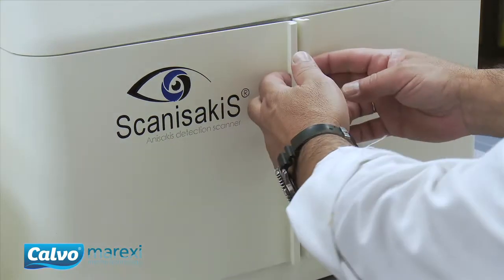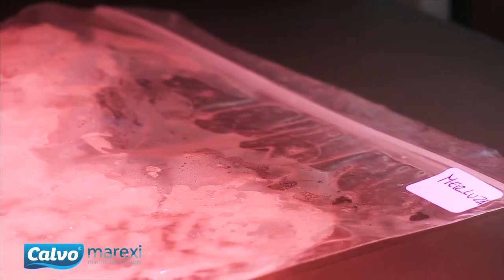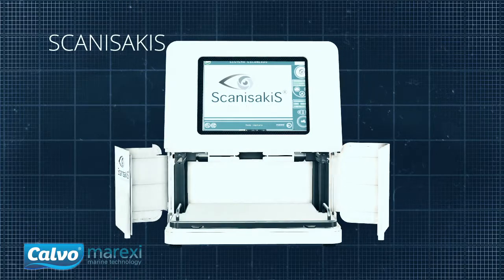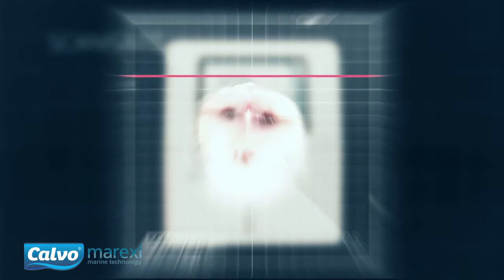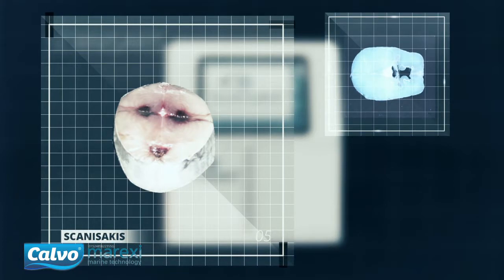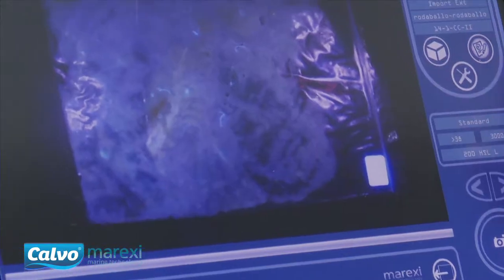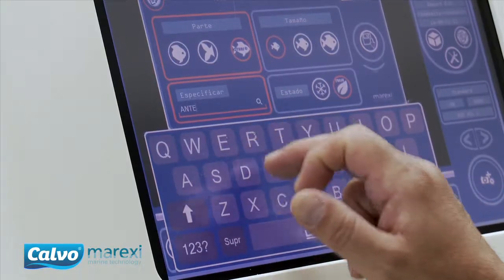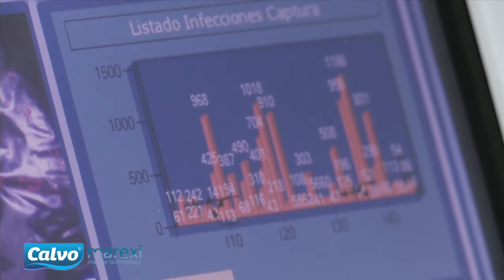SCANISAKIS EN Anisakis Detection Scanner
Equipo automático de detección de anisakis